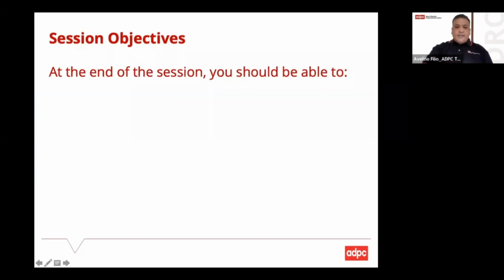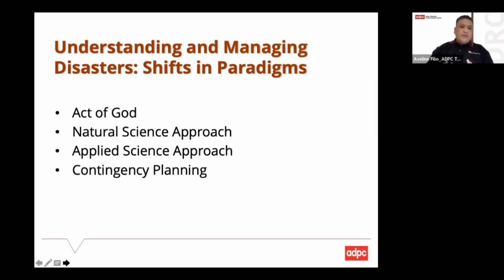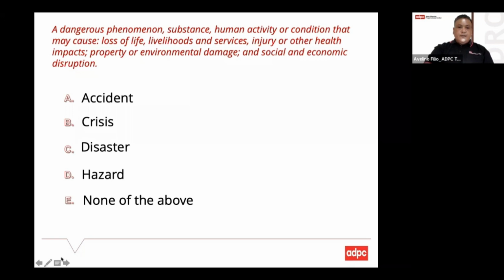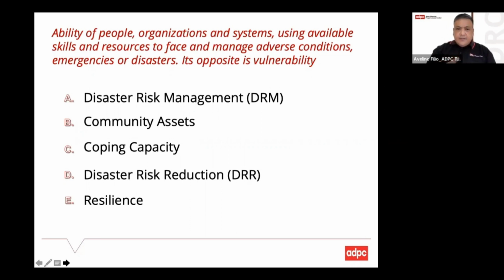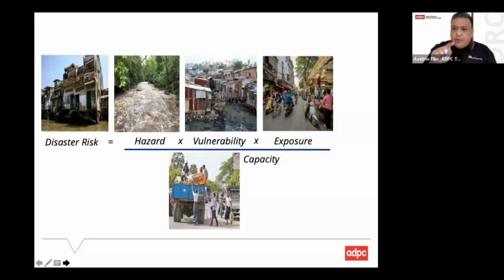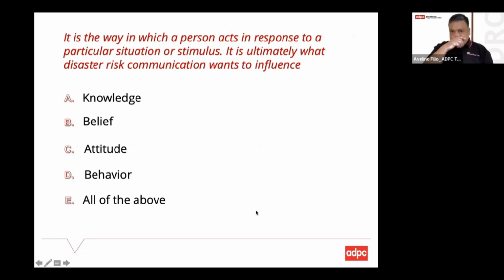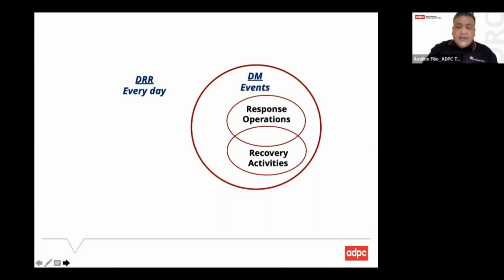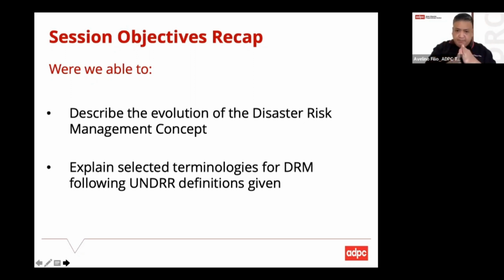Module 2 DRC7